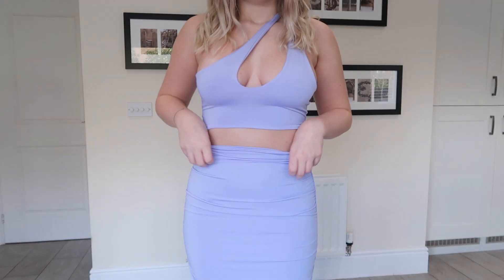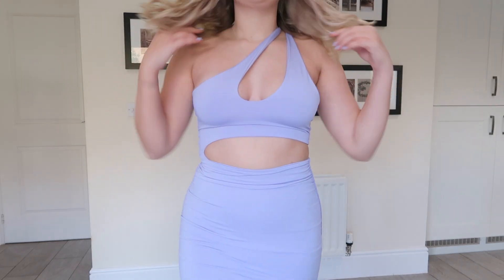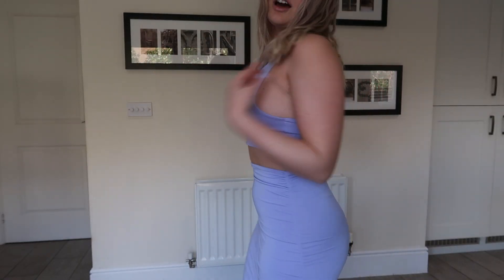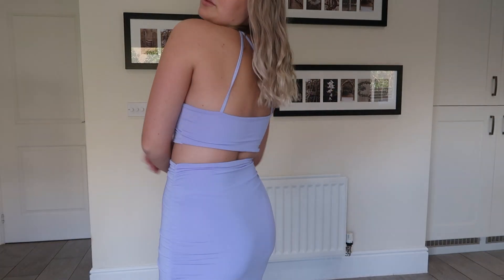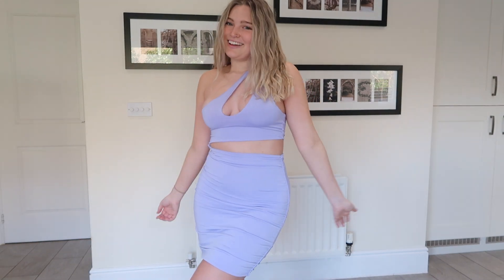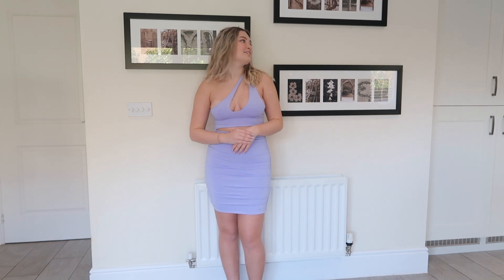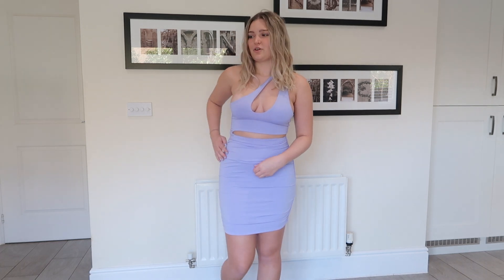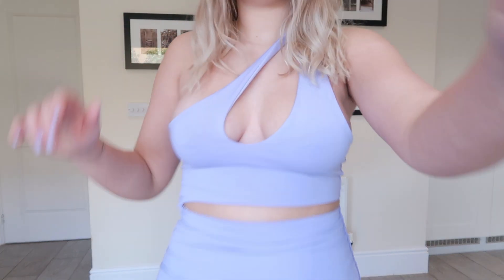THE CUTEST MINI DRESS | OH POLLY DUPE - Robyn Emily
21 Buttons- robynemilyx_